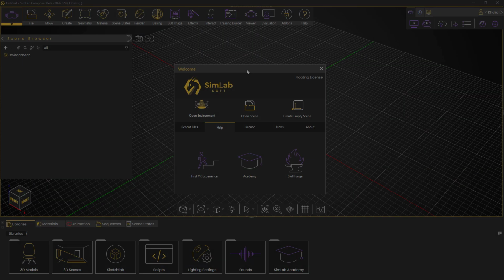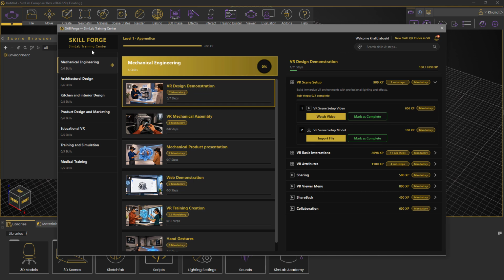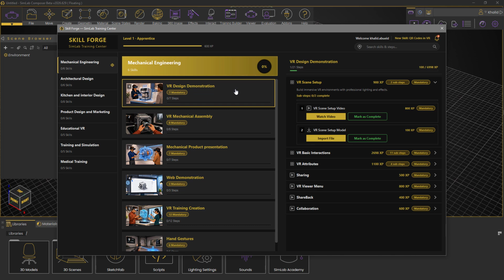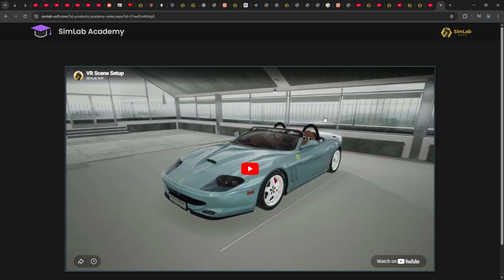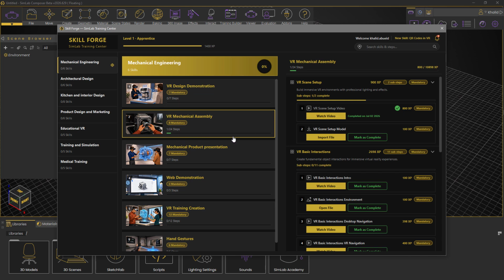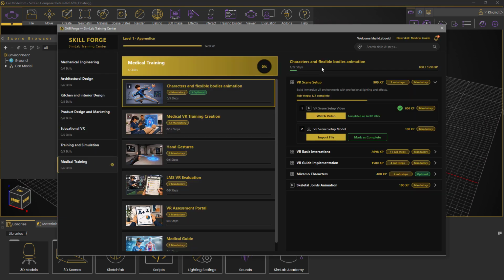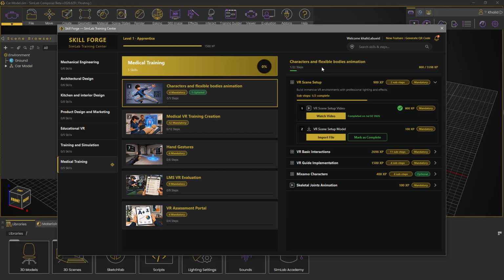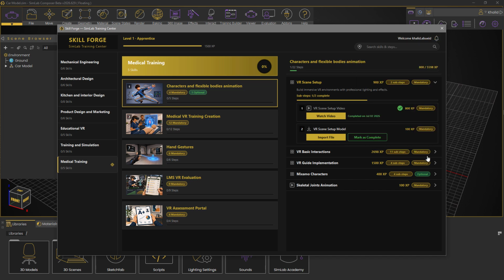Skill Forge : SimLab Composer Learning Hub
The video explores the Skill Forge, an ultimate learning hub available in SimLab Composer and SimLab VR Studio. It is designed to guide users from the basics of the software to advanced techniques, enhancing their productivity. The Skill Forge allows users to track their training progress and provides access through the Help tab or Help menu in the software.

Users are automatically logged in with their SimLab account, facilitating progress tracking. The Skill Forge includes features such as notifications for unchecked announcements, step-by-step learning pathways, and tools to help users master SimLab Composer and VR Studio at their own pace.